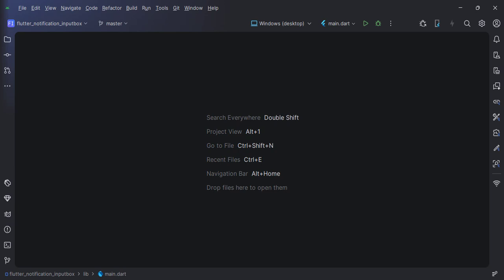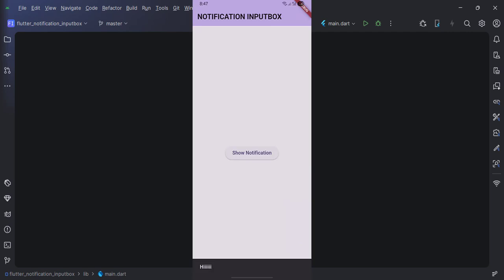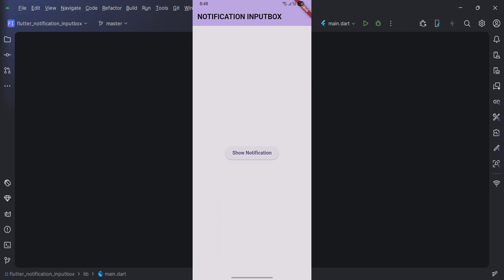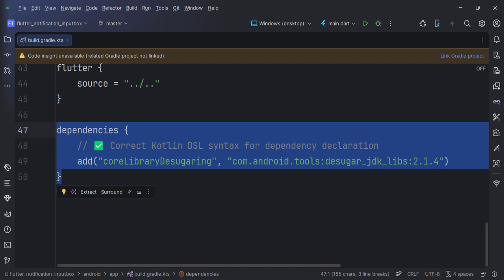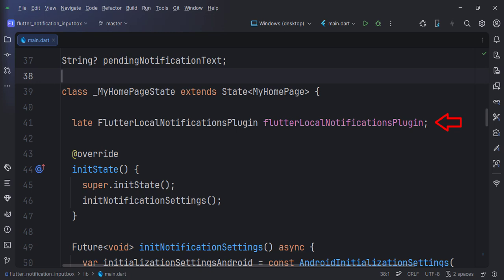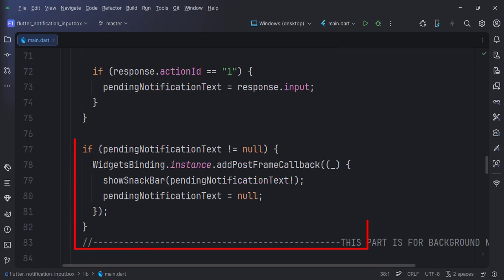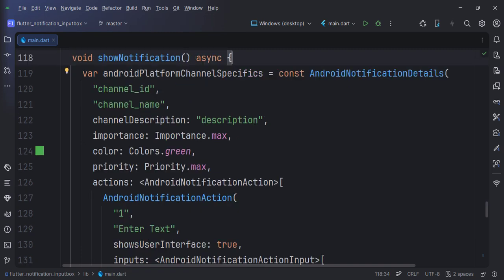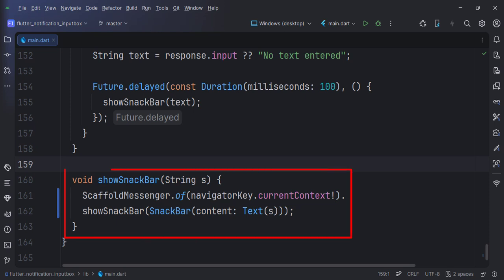Flutter Android Notifications | Input Field, Send Button (Foreground/Background/Killed) | IT WALA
📄 Description:
In this tutorial, you will learn how to implement an input box (direct reply) and send button inside a notification in a Flutter Android app.

We also handle the user input from the notification and display it inside the app using a Snackbar, even when the app is:

In foreground

In background

Completely killed

📌 What you’ll learn in this video:

How to create a notification with input field (Direct Reply)

Adding a Send button to notification

Extracting text entered by the user

Handling notification actions in all app states

Showing the result using Snackbar in Flutter

Real-world implementation & best practices

This is an advanced Flutter notification tutorial, perfect for:

Flutter developers

Android app developers

Anyone building messaging or interactive notification features

IT WALA